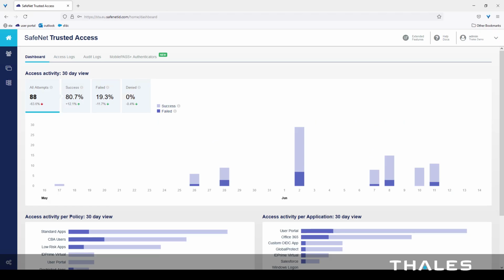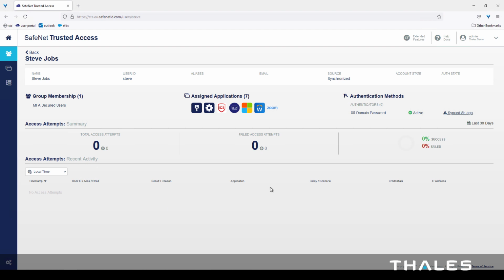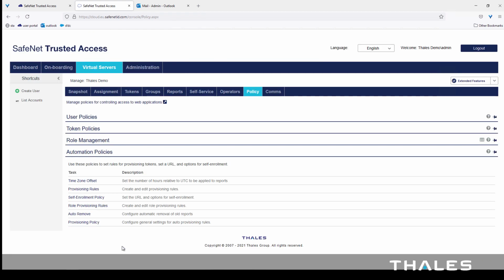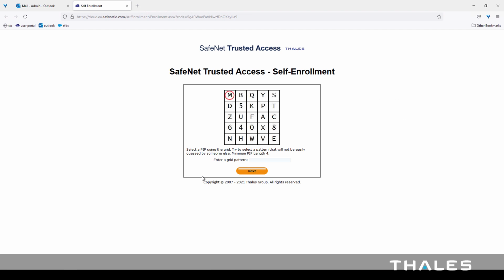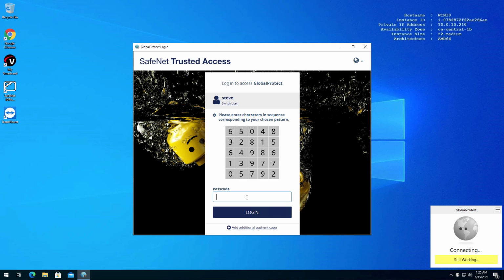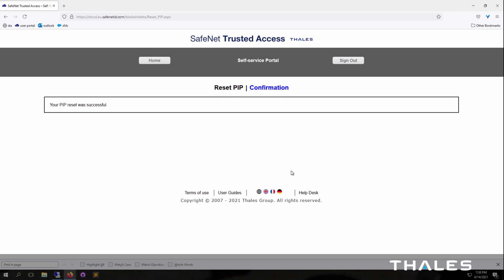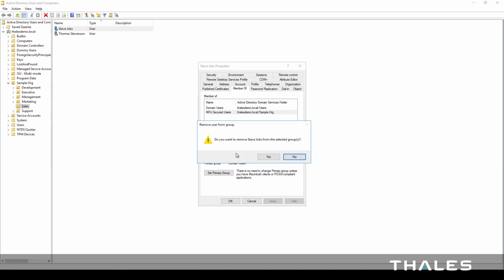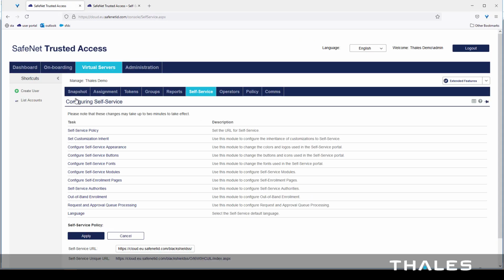Demo GrIDsure Authenticator from SafeNet Trusted Access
This video is a short 15-minute presentation of Thales' Cloud access management platform called SafeNet Trusted Access. You will get to experience the entire journey of an user with a GrIDsure token, one of many passwordless authenticators offered with this modern platform.

Chapters
0:00 Intro to SafeNet Trusted Access
0:48 Onboard an user
2:13 Provision a GrIDsure token
5:32 Enroll a GrIDsure token
6:51 Using a GrIDsure token
8:47 Change a GrIDsure pattern
12:00 Terminating access